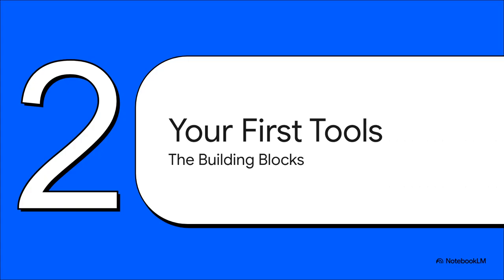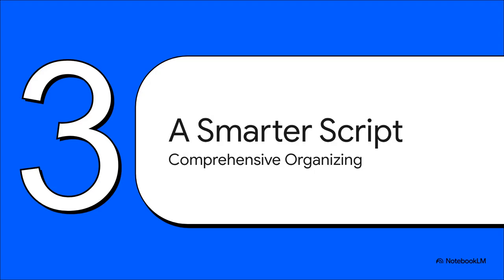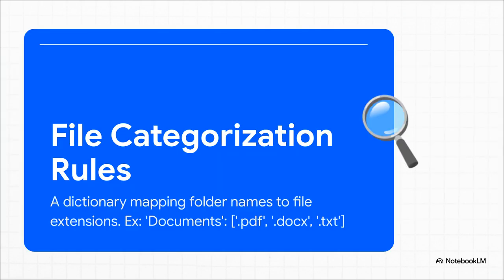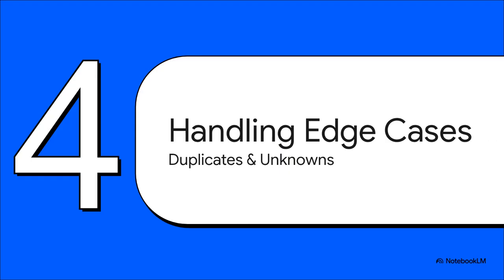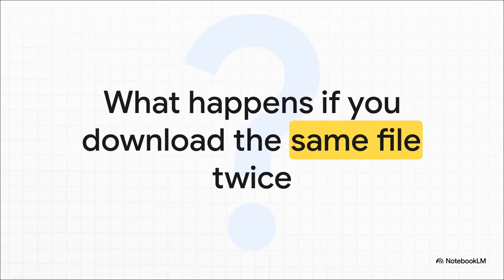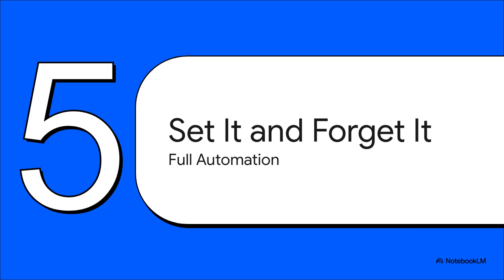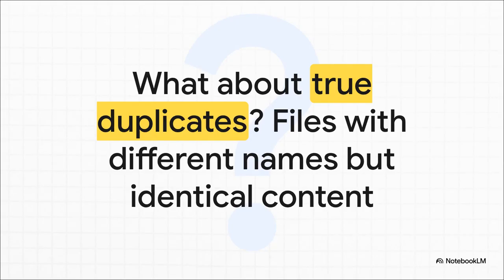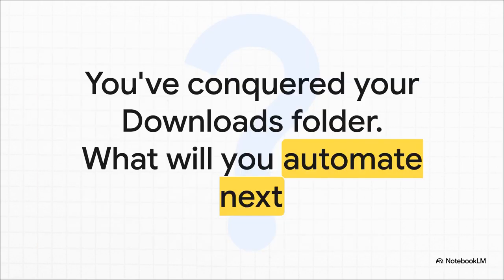005 Automate Your Downloads Folder with Python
Learn how to automate and organize your Downloads folder using Python. In this video, you’ll discover how to write scripts that sort files by type, date, or custom rules, automatically moving documents, images, videos, and other files into organized folders. We’ll cover working with Python’s built-in libraries for file handling, detecting file extensions, creating directories, and scheduling your script to run automatically. By the end, you’ll have a fully automated system that keeps your Downloads folder clean and clutter-free without manual effort. Perfect for Python beginners, productivity enthusiasts, and anyone looking to simplify their digital workspace.